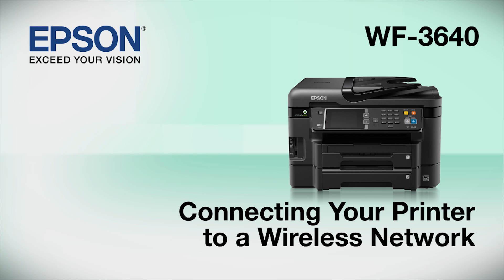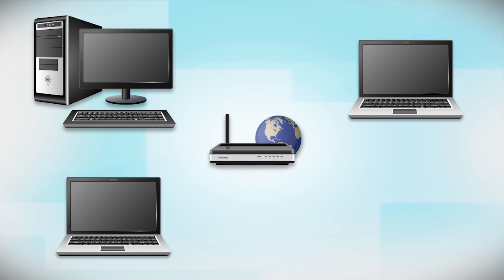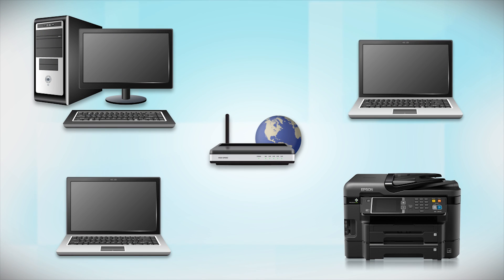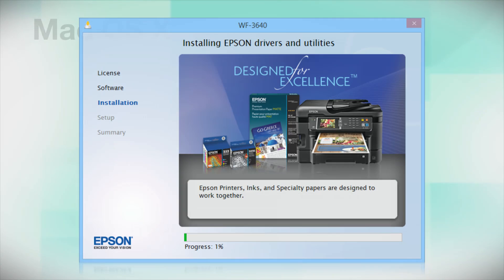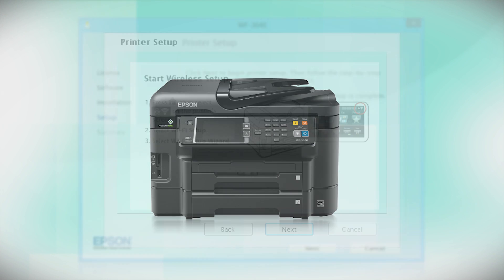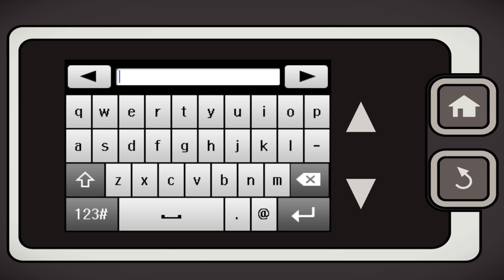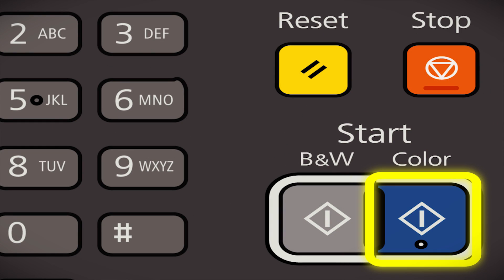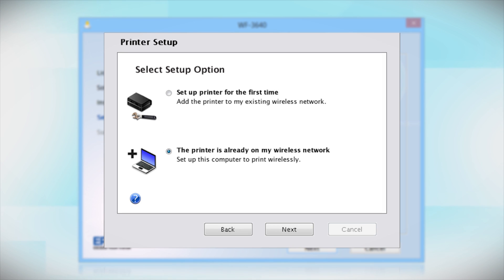Epson WorkForce WF-3640 | Wireless Setup Using the Printer’s Buttons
Follow these steps to wirelessly set up your Epson WorkForce WF-3640 using the product’s buttons. Questions?

Note: This video only applies to products sold in the US and Canada.